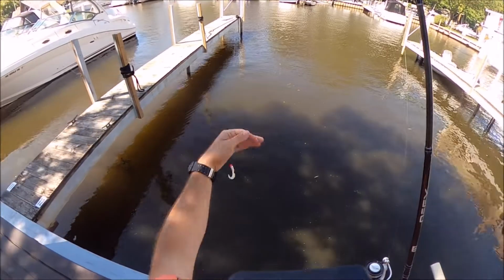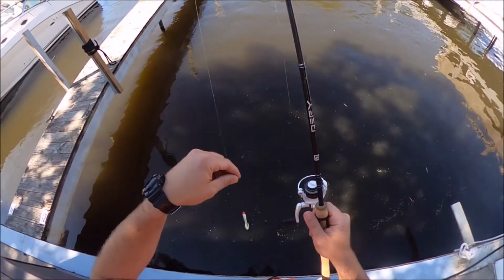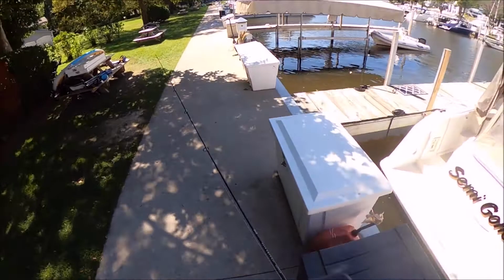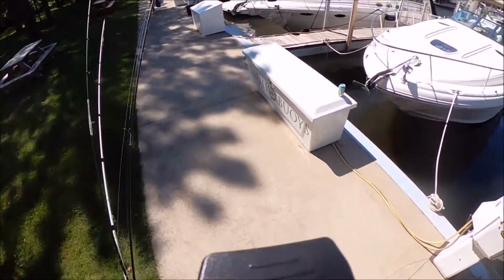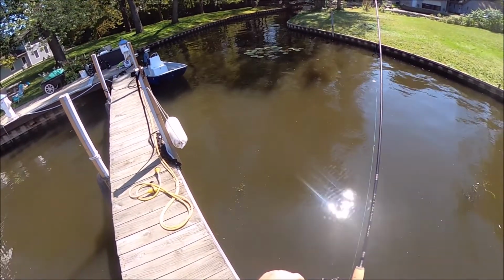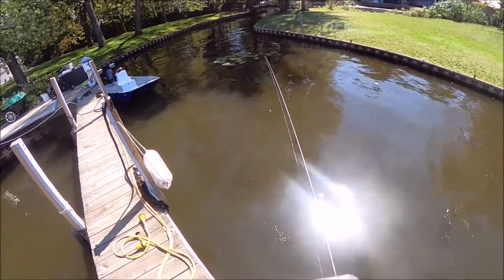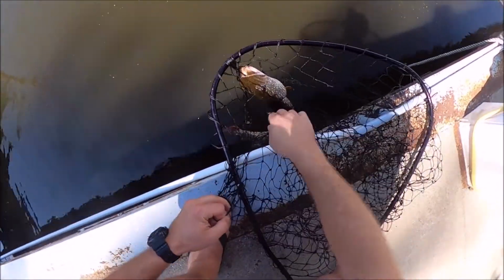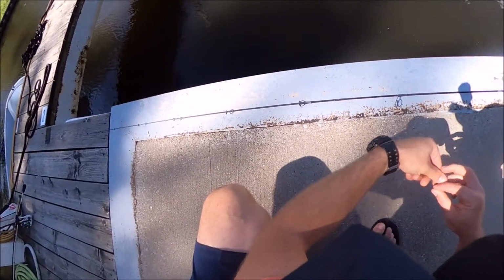Dock FIshing in Saugatuck!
Had a bit of time in the afternoon while we were up with some family in Saugatuck.  BEAUTIFUL Place...Highly Recommend.

Let me know if you guys like these straight shoot videos or if you like the edited onces only where I catch fish.  To be honest, I feel like a lot of fishing channels only show you the great parts of fishing - catching fish.  Getting outside and doing stuff is amazing on its own but catching fish is definitely a bonus!